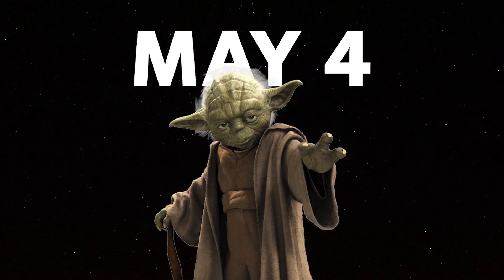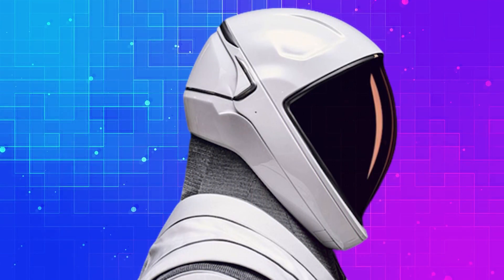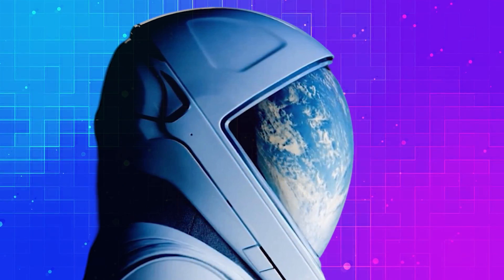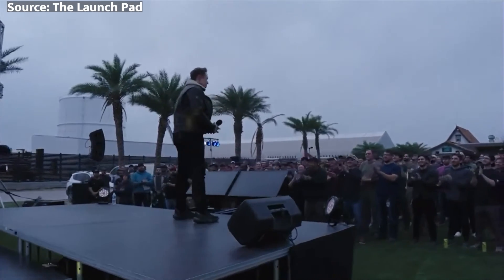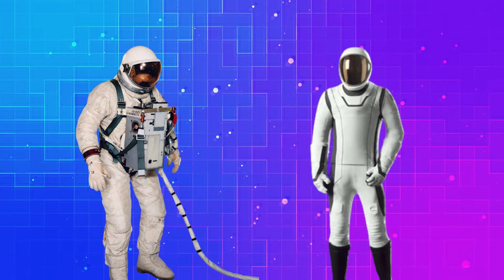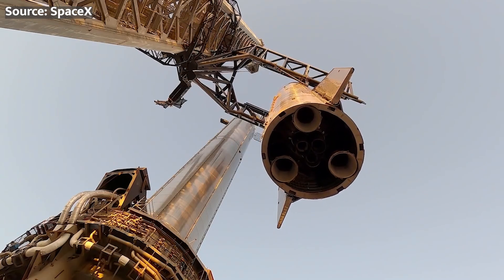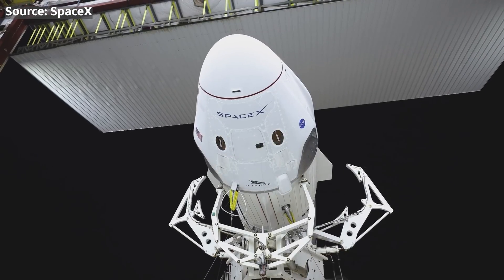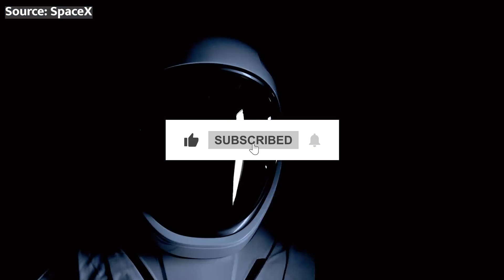A Closer Look At SpaceX's NEW EVA Suit: What They're NOT Telling Us!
🚀🌌 Discover SpaceX's NEW EVA Suits: Strengths, Flaws, and the Future! 🌌🚀

Welcome to an exhilarating exploration of SpaceX's latest marvel—the new EVA suits! These suits, revealed on the iconic Star Wars Day, May 4th, promise a future where astronauts walk freely in space, on the moon, and even Mars. But, as dazzling as they are, they're not without their flaws. Join me, your specialist, The Space Technician, as we delve into the strengths and areas of improvement of these futuristic suits, gearing up for their first major test this summer in the awe-inspiring Polaris Dawn mission.

From their sleek design and golden visors to the innovative heads-up display, these suits are a leap toward colonizing the red planet. Yet, critical features like leg mobility and life support systems are still in development, reminding us that the journey to perfect space attire is ongoing. With materials derived from Falcon 9 and Dragon Capsules, these suits are built to endure the harshest conditions out there.

🌟 Thank you, Spacers, for tuning in! And I'll be seeing you on the next one as we continue to explore the technology and science behind turning the final frontier into our new frontier!

CHAPTERS:
0:00 - Introduction
0:41 - Polaris Program Overview
6:32 - Polaris Dawn Mission Details